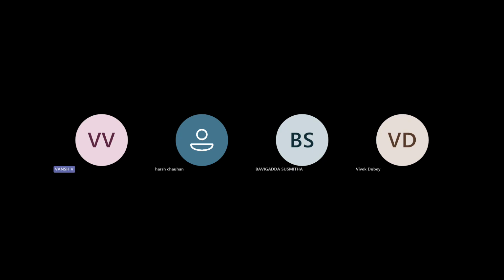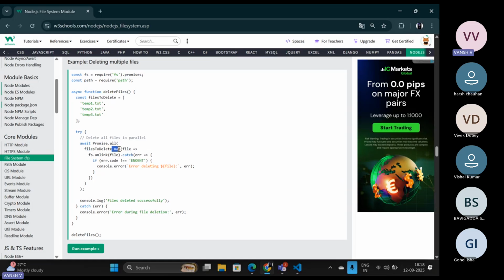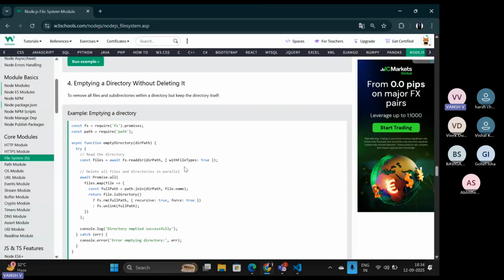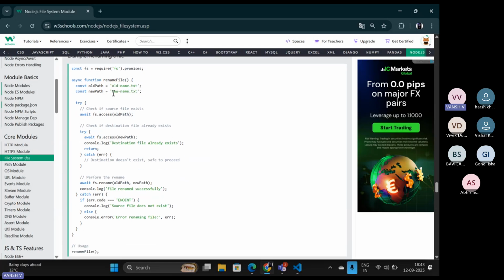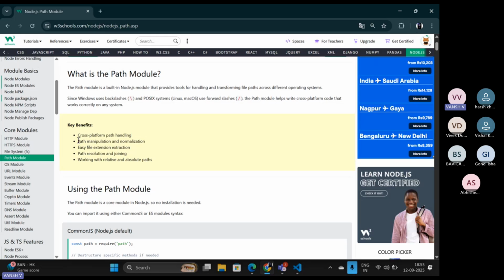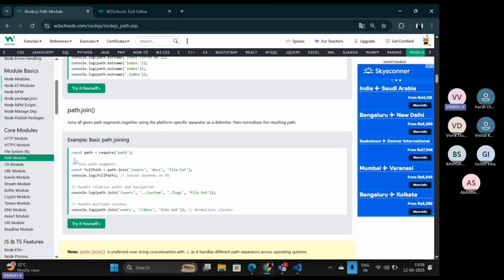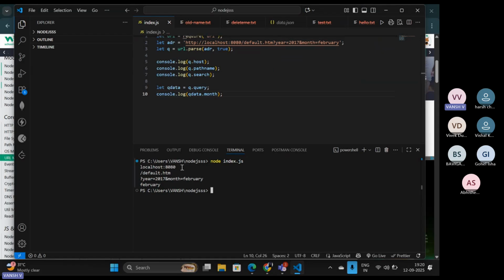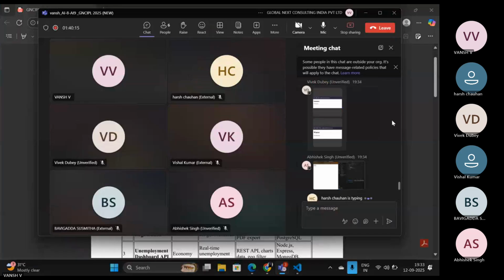internship program is designed to provide students and prof. with IR exposure and hands-on exp.